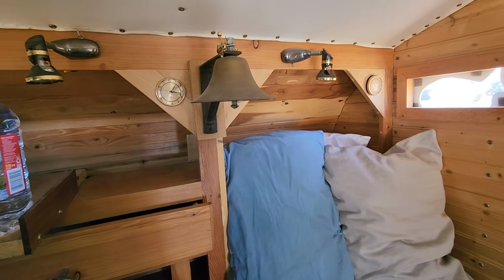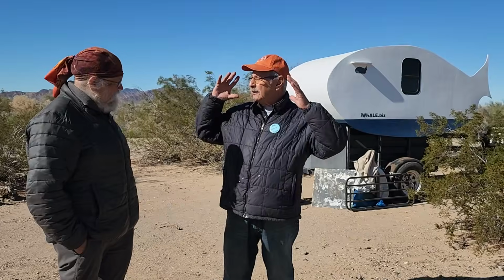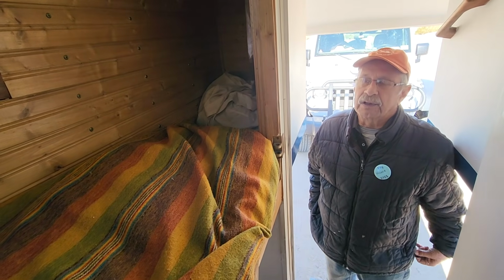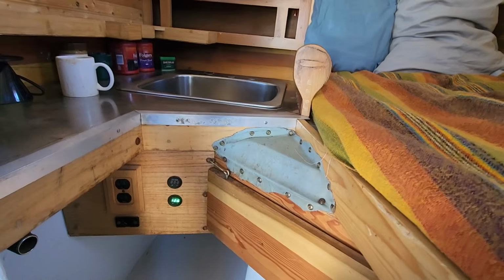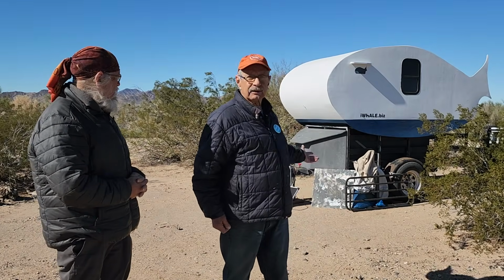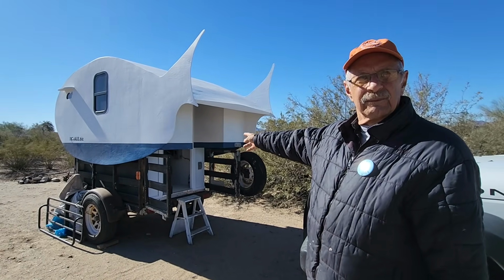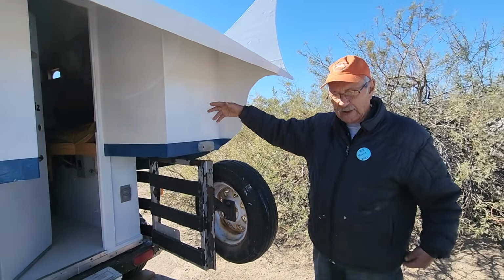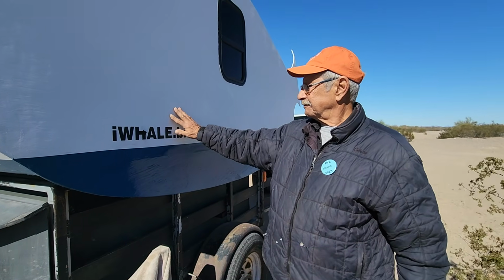Nomadic Freedom Living in a TEENY Tiny Home Atop a 4x6 Trailer!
Prepare to be inspired by the creative building ideas in this distinctive, one-of-a-kind nomadic home. Howie has built an innovative, whale shaped, tiny home perched a top a 4x6 trailer!

~Power Stations
~12V Batteries
~Portable Solar Panels
~Hard Solar Panels
~Gas and Dual Fuel Generators
~Air Conditioner Units
~Pop Up Tents